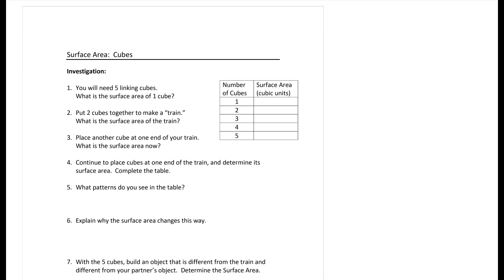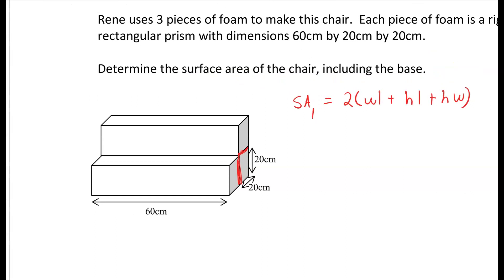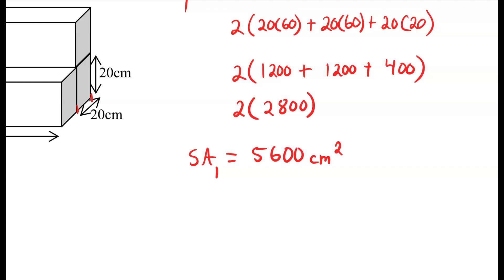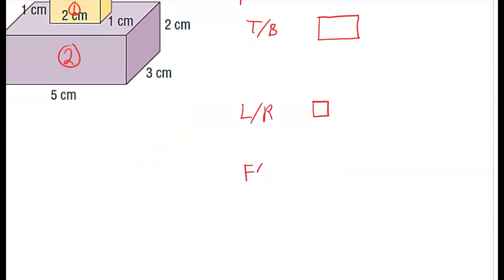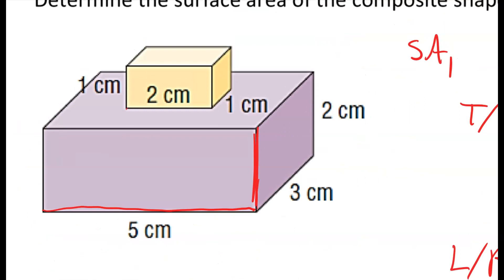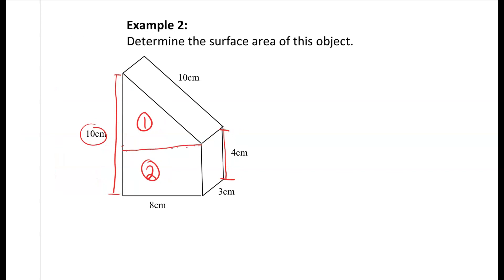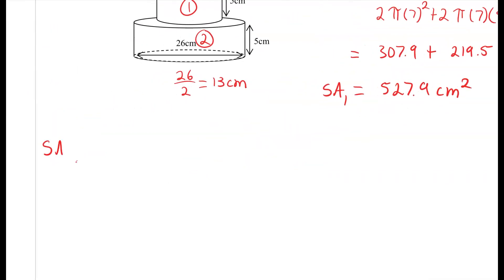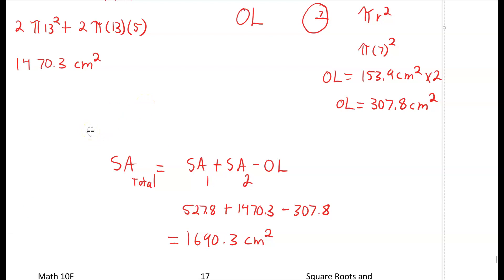Lesson 7 - Surface Area: Other Composite Objects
Unit #3 - Square Roots and Surface Area